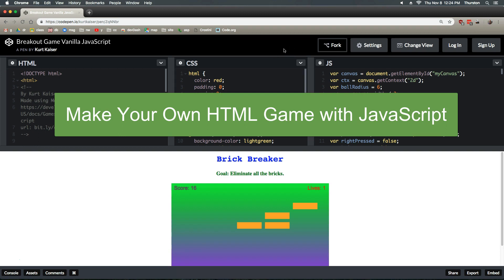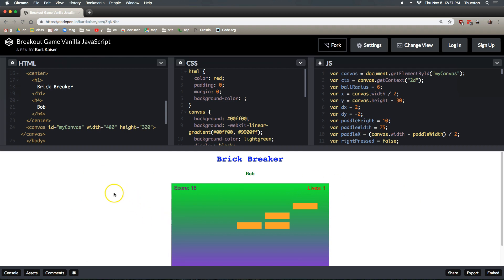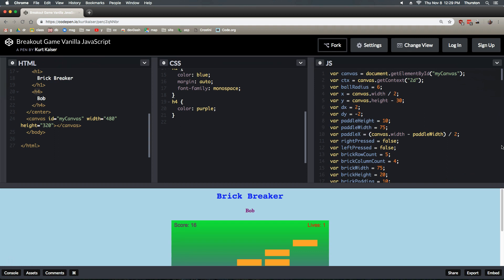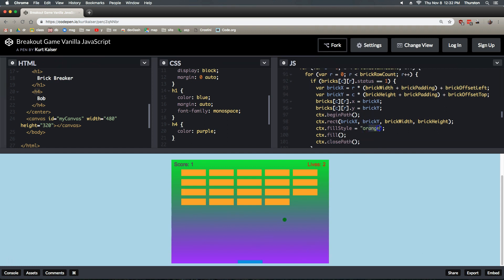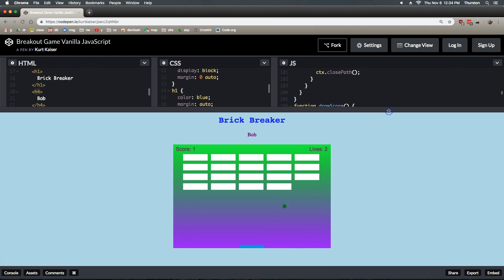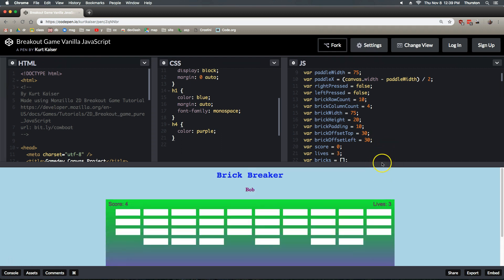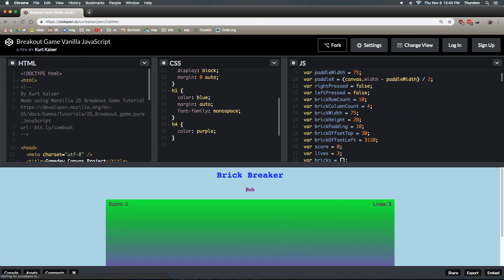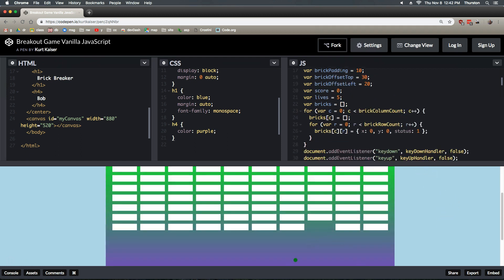Make Your Own HTML Brick Breaker Game with JavaScript - Beginner Tutorial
Learn JavaScript while editing a brick breaker game to make it your own. Using HTML, CSS and JavaScript, this coding tutorial gives step-by-step instructions on how to edit and create your own brick breaker game. Create as a lesson for middle school computer science students.